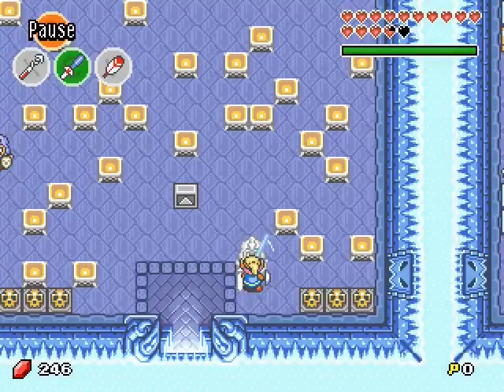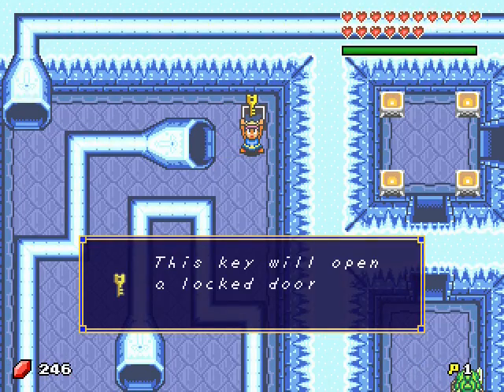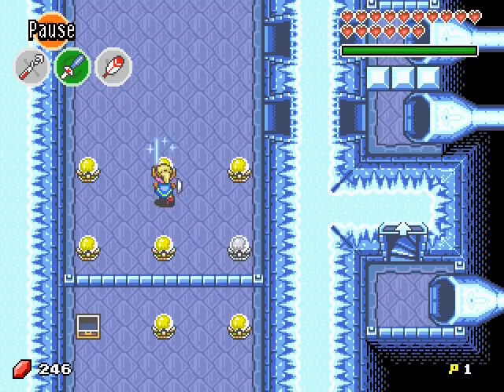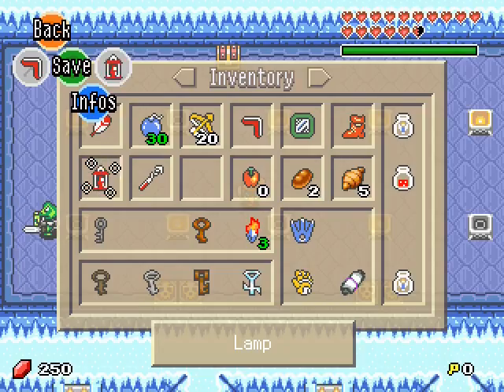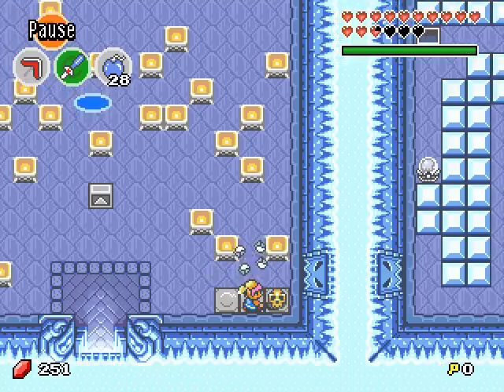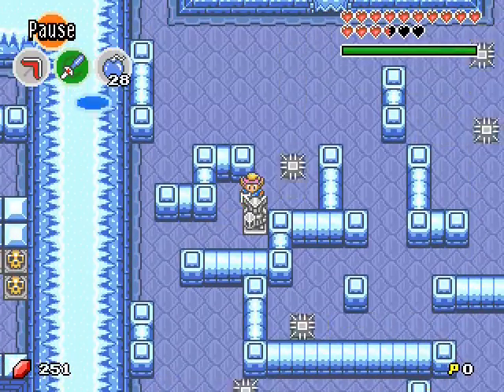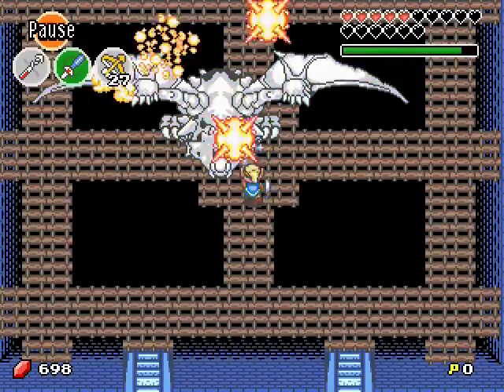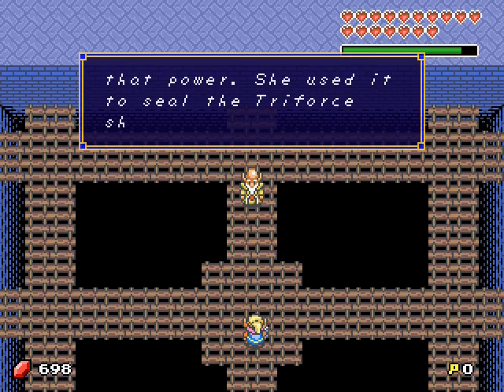Legend of Zelda Mystery of Solarus DX Walkthrough - E15: Crystal Temple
Video guide of Legend of Zelda Mystery of Solarus DX. Episode 15: Crystal Temple.